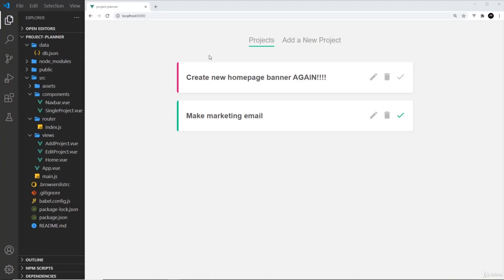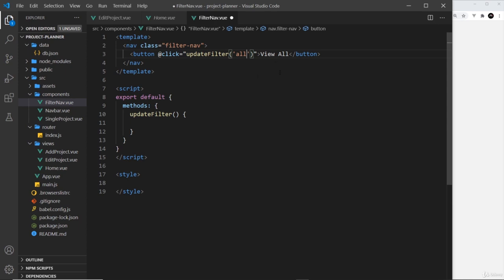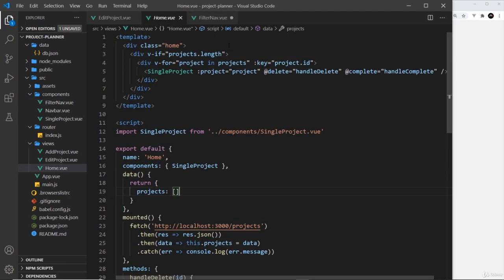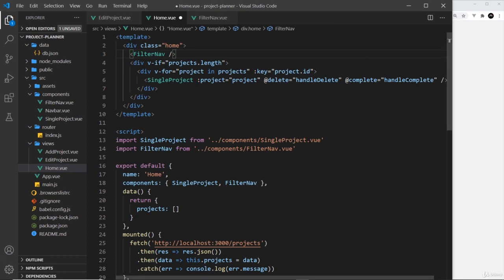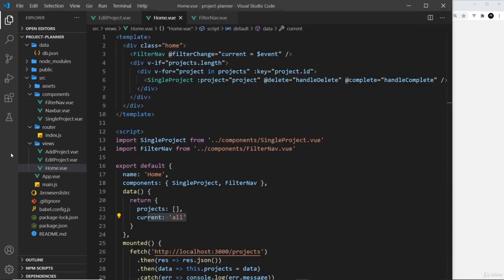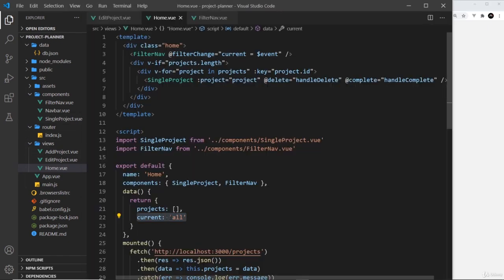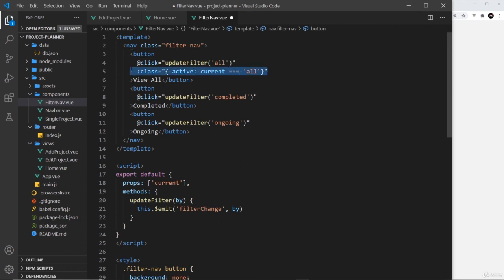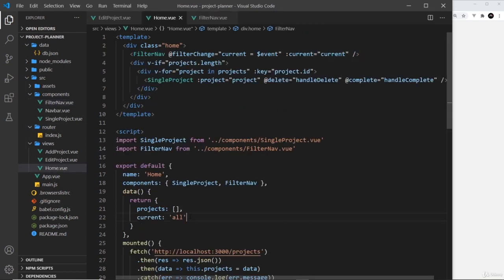68 Creating a Filter Nav